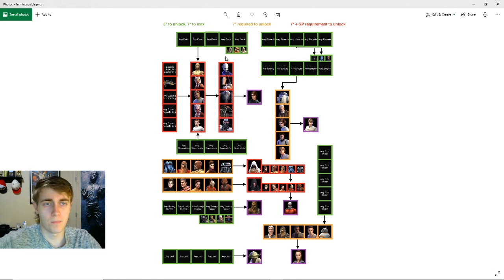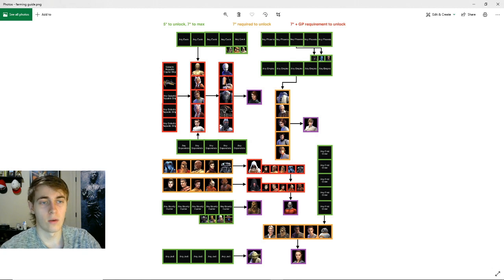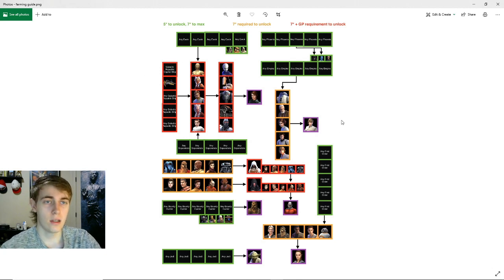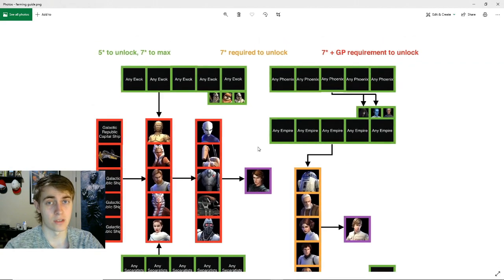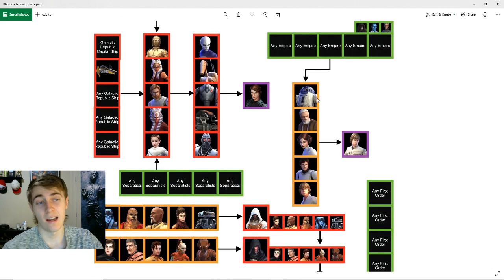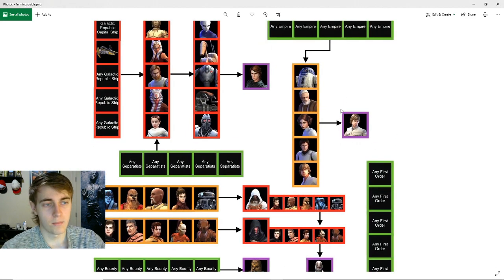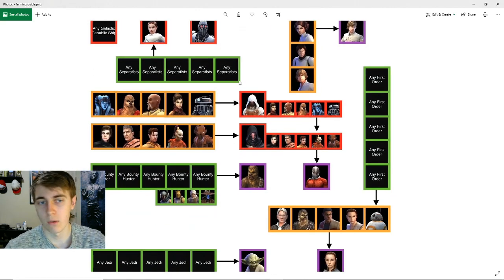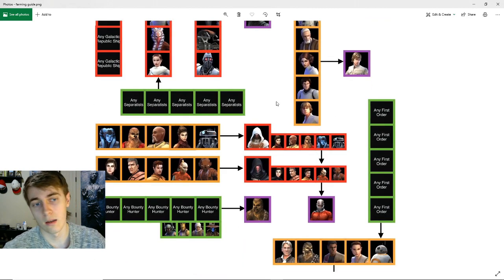Character Events Guide for Newer Players [SWGoH]